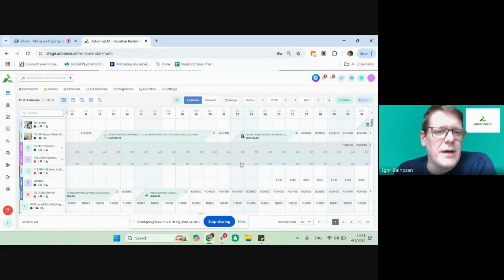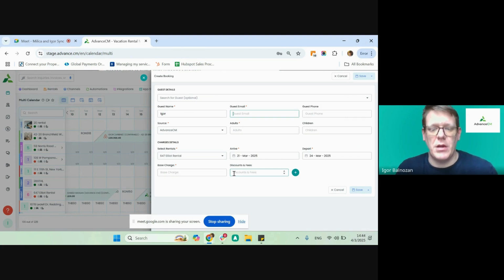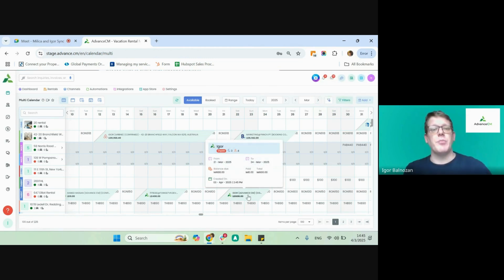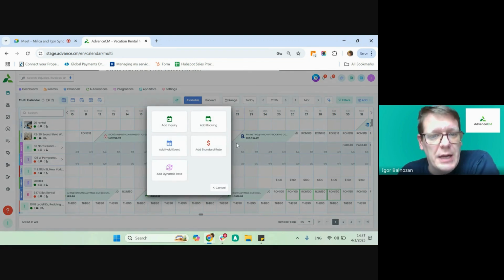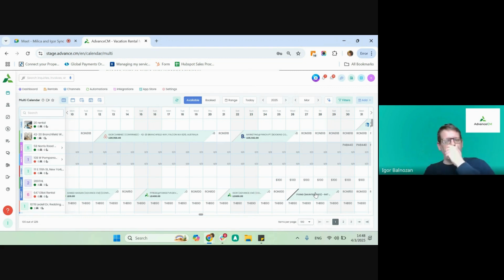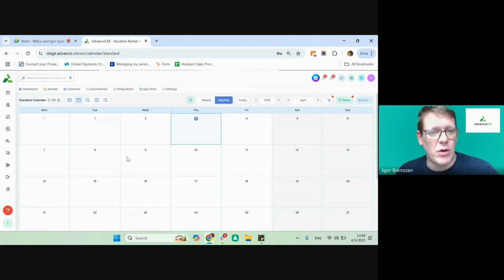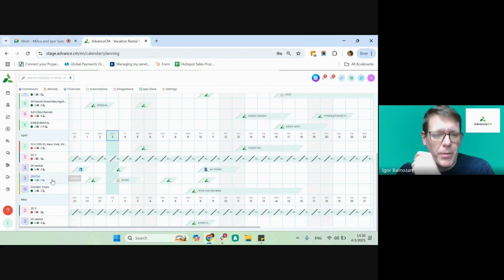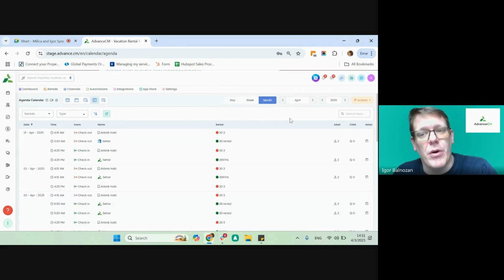Never Get Double Booked Again: Calendar Sync | AdvanceCM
Managing bookings across Airbnb, Booking.com, and your direct site? Don't let calendar chaos mess things up.

Explore AdvanceCM: advance.cm

In this quick walkthrough, Igor Balnozan, our Solutions Consultant, shows you how to use AdvanceCM's Calendar Sync to stay on top of availability across all platforms.

Sync to stay on top of availability across all platforms. Learn how to:
✔️ Automatically sync calendars across OTAs
✔️ Add direct bookings and manual blocks
✔️ Create holds for maintenance
✔️ View availability in a clear, flexible calendar layout

📌 Timestamps:
00:00 - Introduction
01:15 - Creating a direct booking
02:50 - Hold event setup (f.e. maintenance)
03:50 - Calendar view options

Say goodbye to double bookings — and hello to total control.